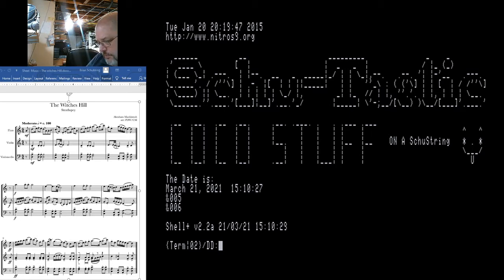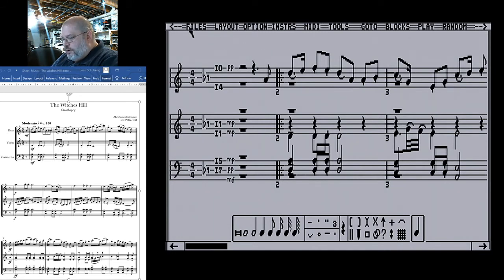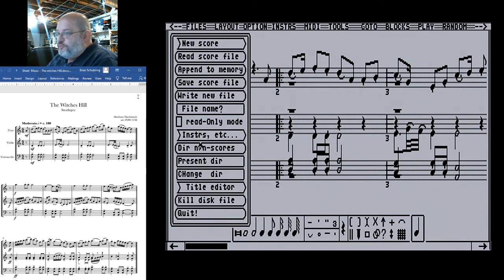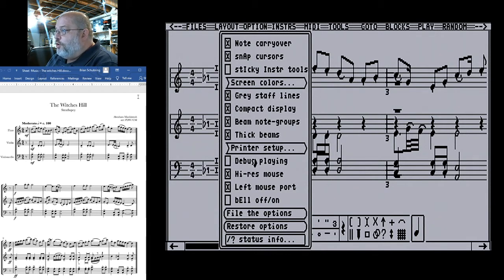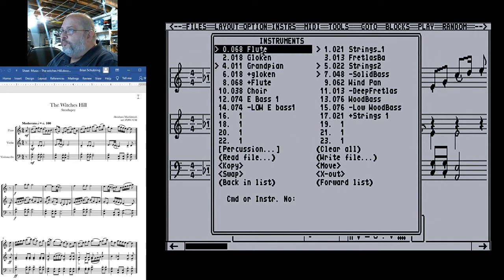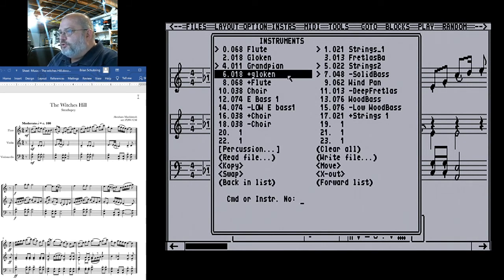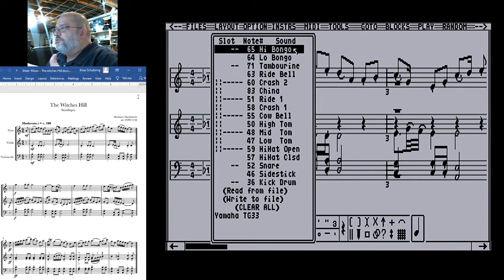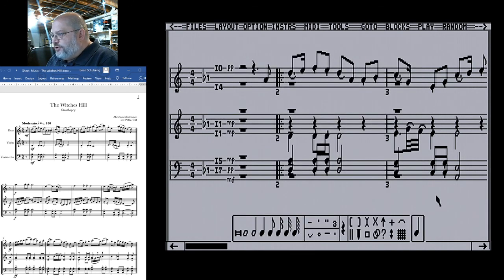CoCo 3 - UltiMuse 3 - Beginning to use Ultimuse #1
This is the 1st of a series of 3 videos Previewing UltiMuse 3 for the Color Computer 3 running under OS9/NitrOS9 and what it is about and many of the features.
It is a Music Score editor & player that allows you to create and edit music scores and displays it on the screen as sheet music.
In this Preview set & the following set of 4 Videos I will be using a Scottish Score of the name "The Witches Hill" as my example for these, and can be found